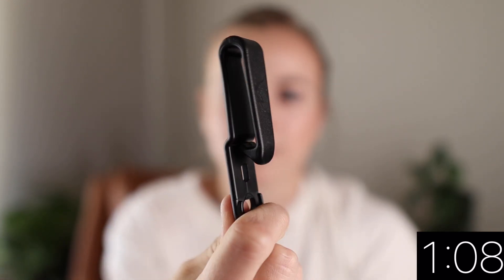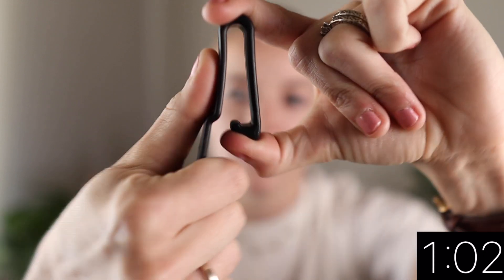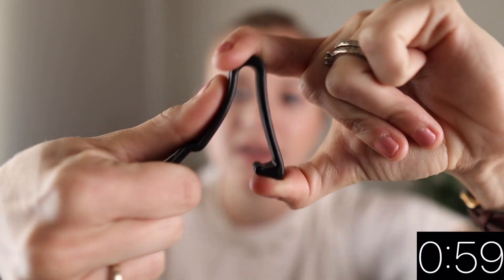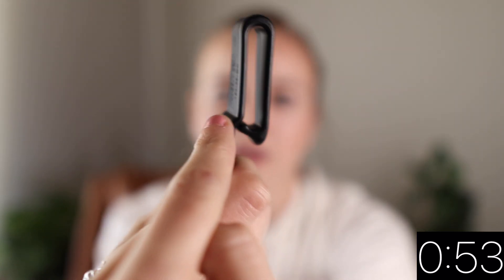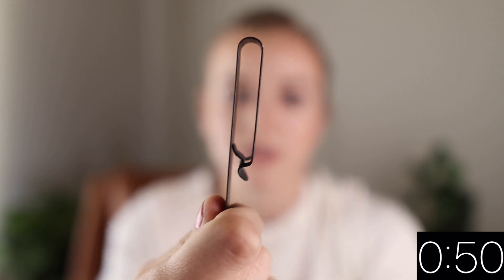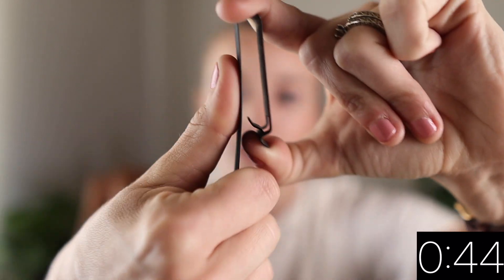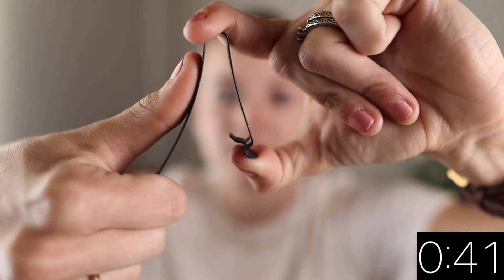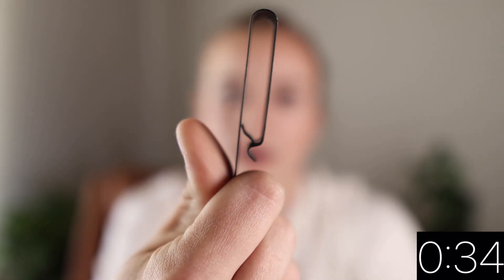My Thoughts on Discreet Carry Concept Clips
Welcome back to two minute Tuesday! This week I wanted to talk to you guys about some of my favorite holster clips and why I replace my plastic clips with the Discreet Carry Concept Clips!

I’m excited to share that Big Tex Ordnance is now a financial supporter of Armed and Styled! Big Tex offers high quality holsters, lights, EDC gear, accessories, and everything else you'd want for your EDC and range setup. If you have been looking for a way to support my current and future content, and you happen to be making some upcoming purchases please consider doing that through my affiliate